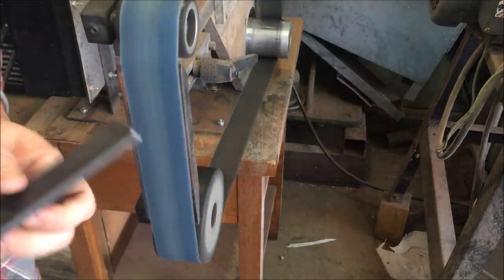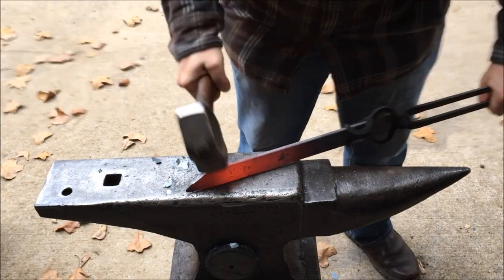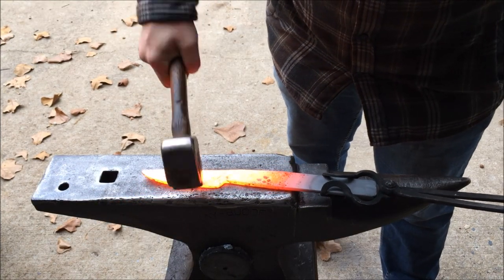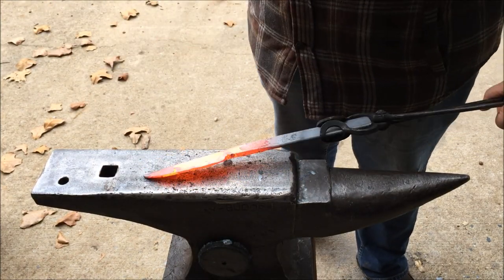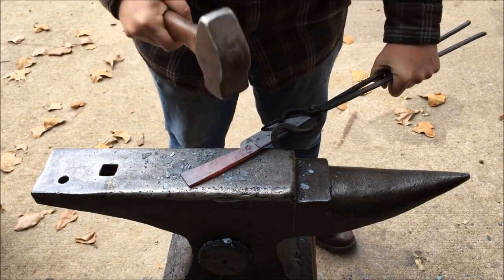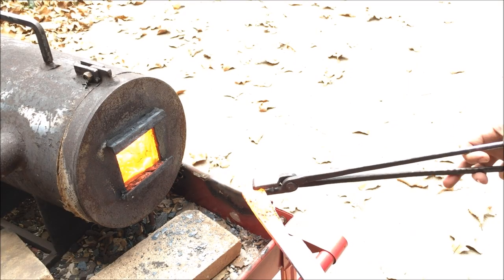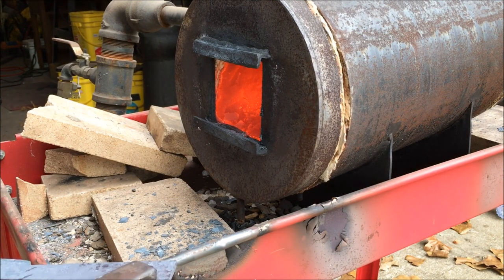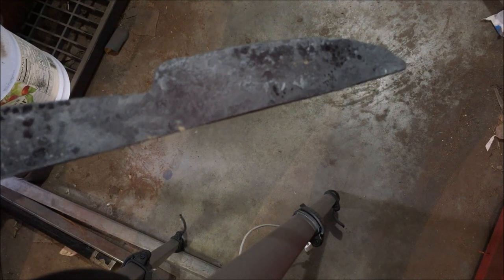Forging a Full Tang Knife by Hand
Allen Newberry forges a full tang knife by hand out of a bar of 5160. After forging the blade the knife is normalized using the forge.

This video is part of a series of videos following the creation of a Hand Forged Full Tang Knife.  Here are the videos in the series so far:

Heat Treating a Knife Using a Forge, Canola Oil, and Kitchen Oven (Forging a Full Tang Knife Part 3)